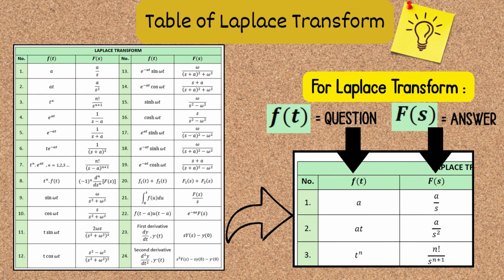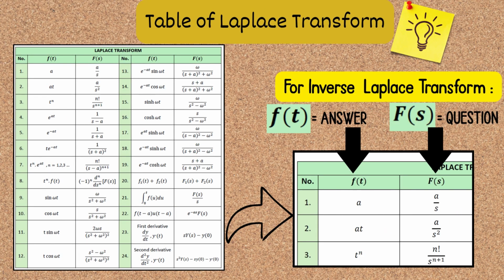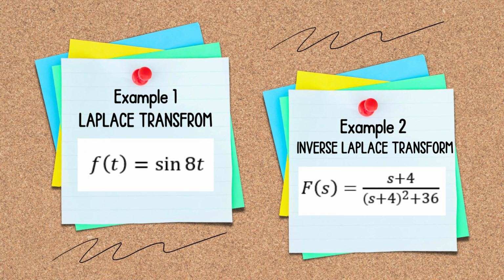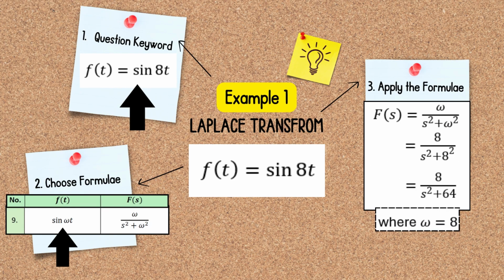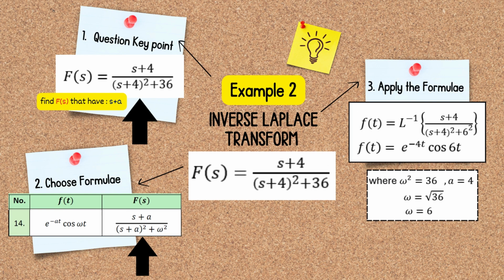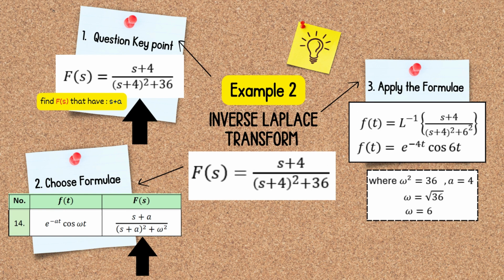HOW TO USE TABLE OF LAPLACE TRANSFORM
This video teach how to use the Table of Laplace Transform. Hopefully it can helps you understand in an easy way how to answer the Laplace Transform correctly.